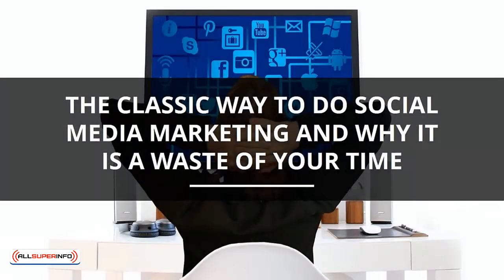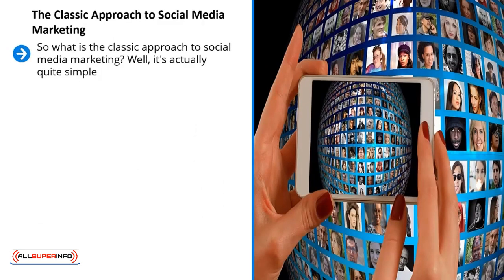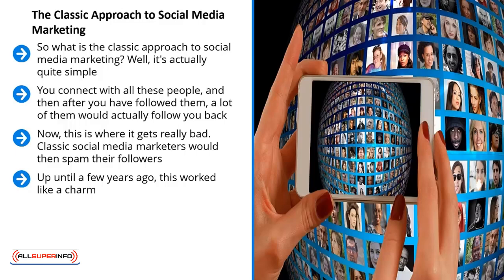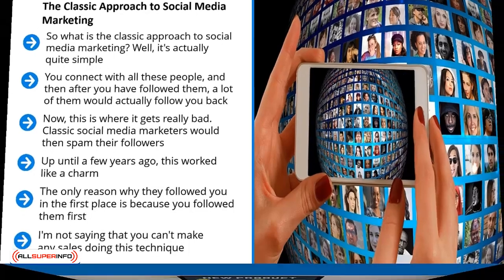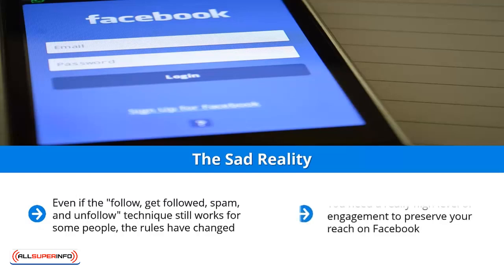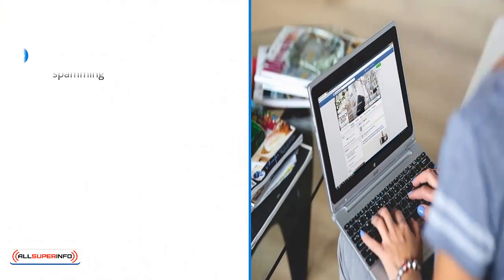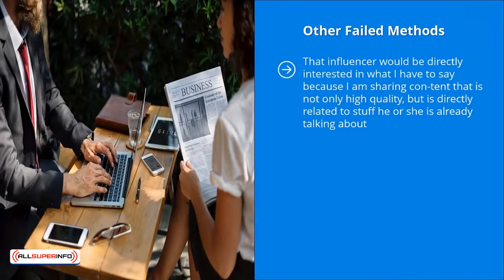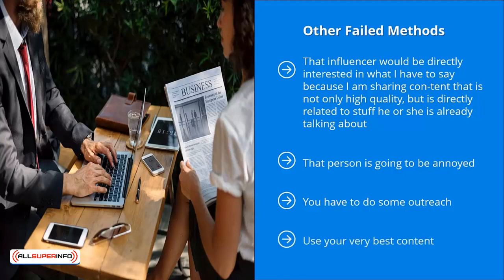Video 4 The Classic Way To Do Social Media Marketing And Why It Is A Waste Of Your Time